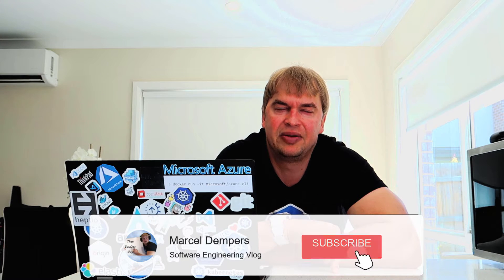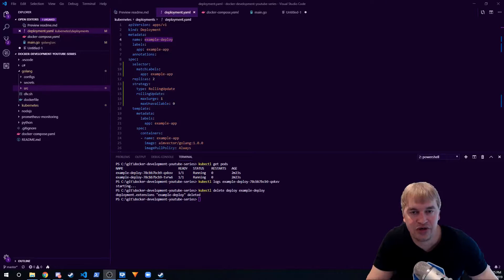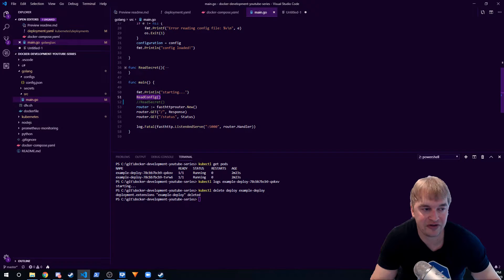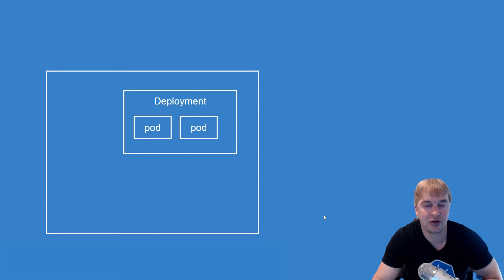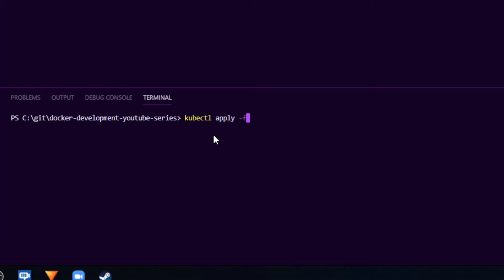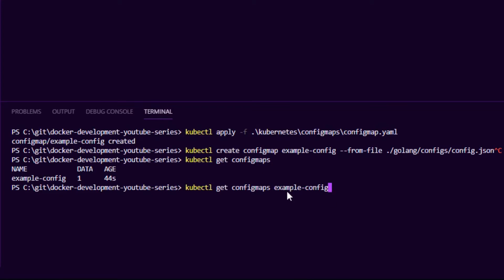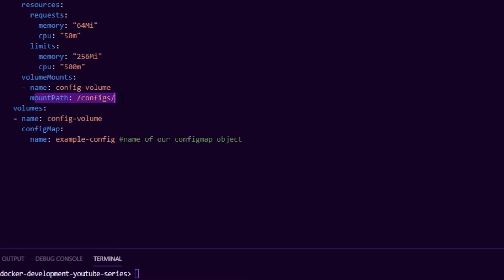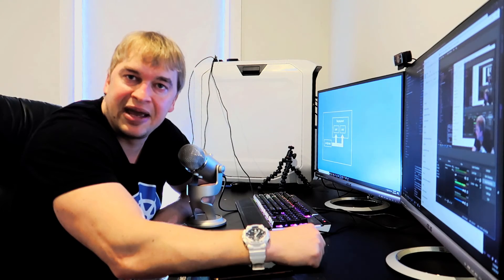Configuration management in Kubernetes for beginners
In this video  we talk about decoupling config from source code in docker containers and how to mount configuration to your application in Kubernetes